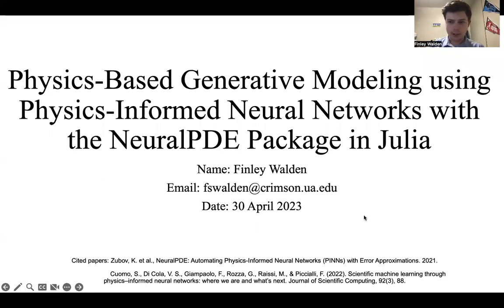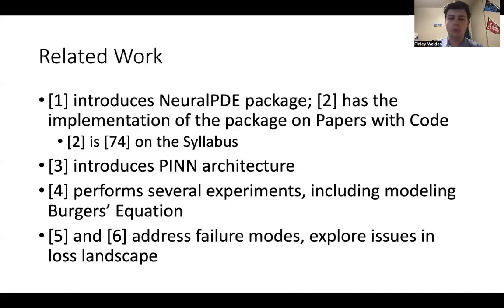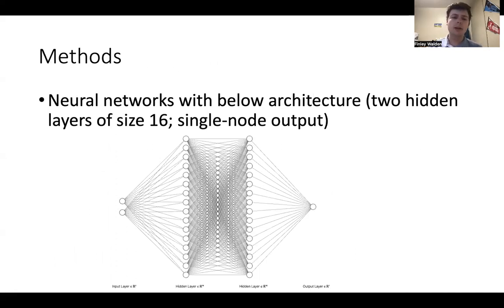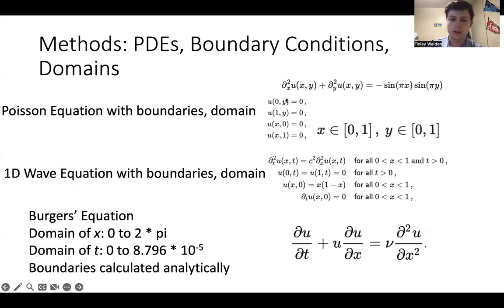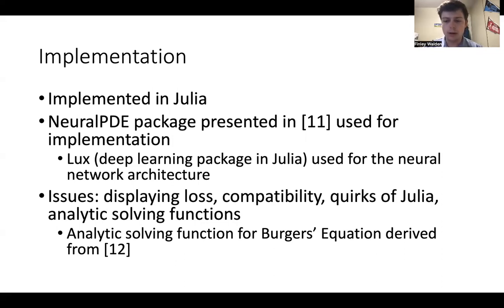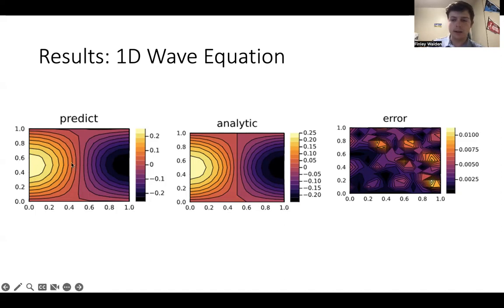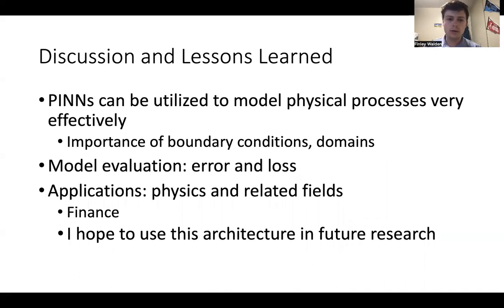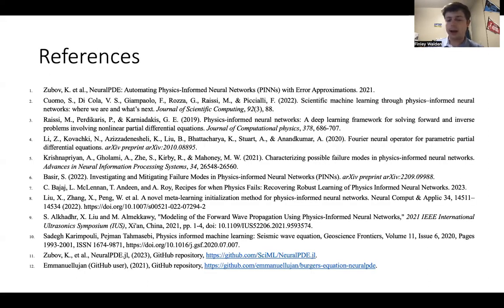FinleyWalden Final Presentation - CS 691 (Spring 2023)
University of Alabama
CS 691
Final Project - Physics-Informed Neural Networks